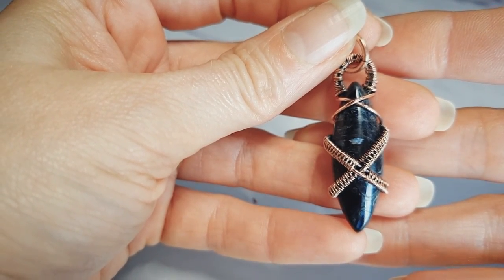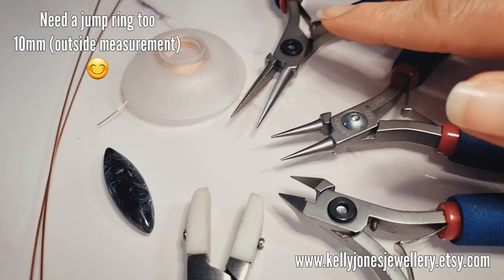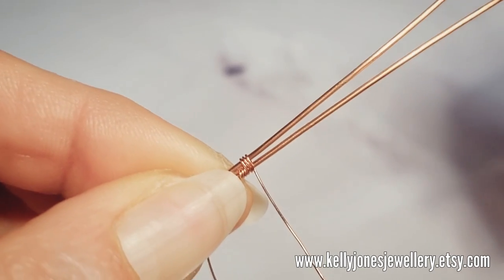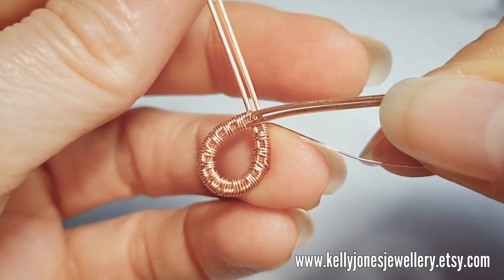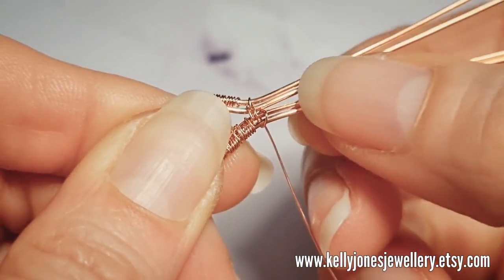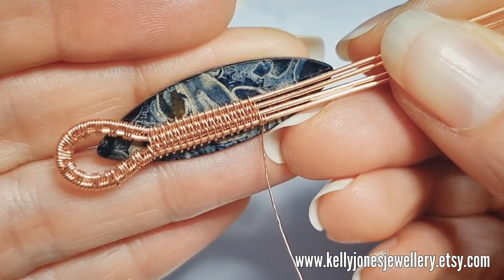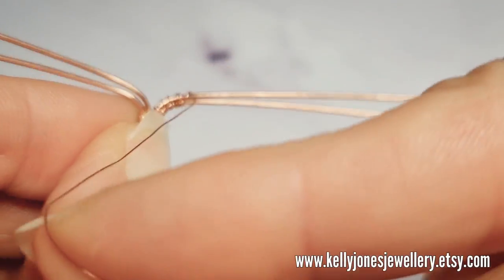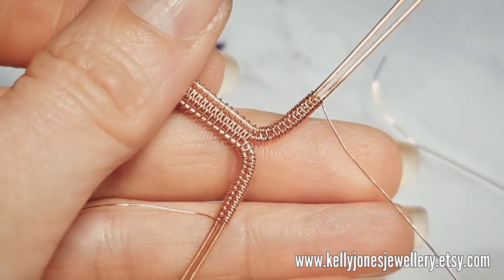Wire Wrap Mens Pendant 'Lexi' tutorial.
• 0.8mm wire (20g), 2 x 10" (25.5cm)
• 0.315mm weaving wire (28g) 300cm (I wind mine onto a bobbin, but you can cut lengths as you go if you prefer)
• Marquise cabochon, mine is 35mm by 12mm (you can use a different size, just remember to adjust wire length and weave repeats accordingly)
• Jump ring, 10mm outside measurement (or whatever size you have handy)